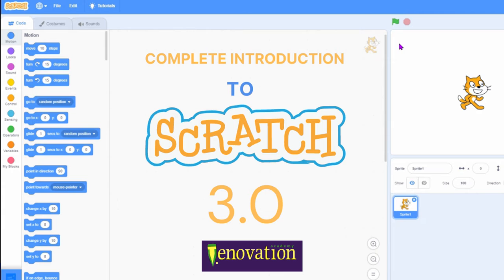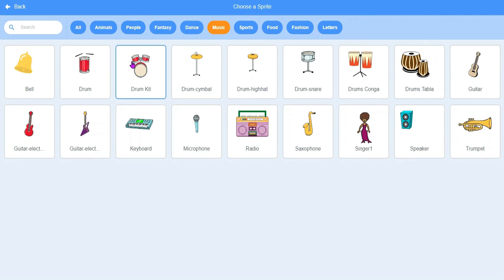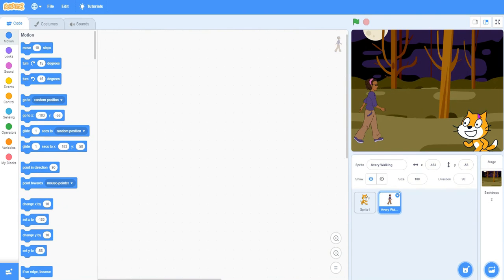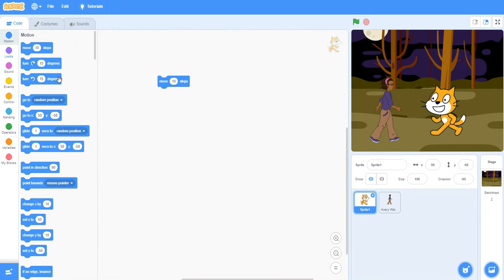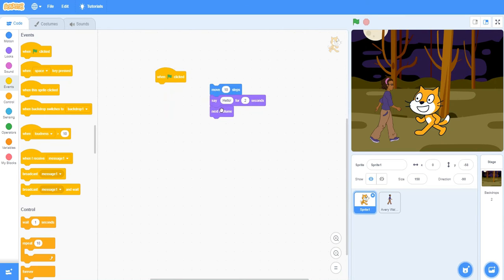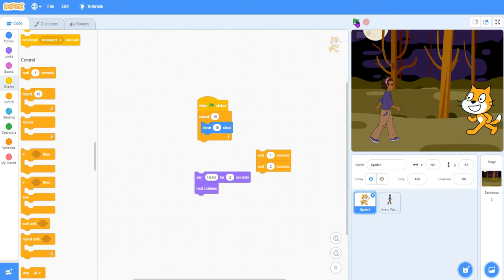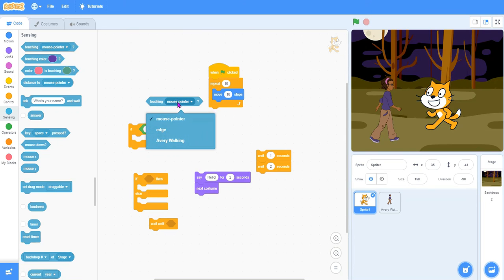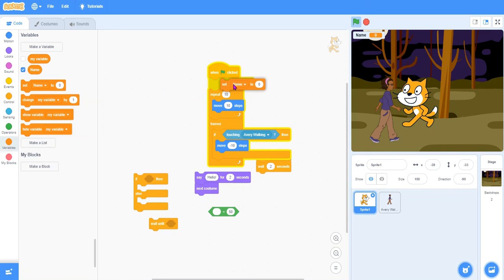Scratch 3 1 Complete Introductions